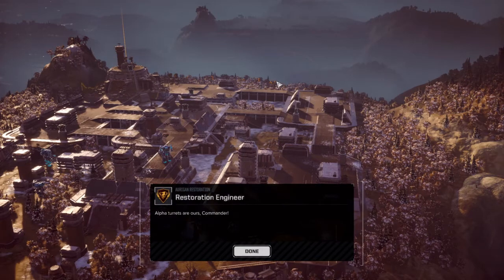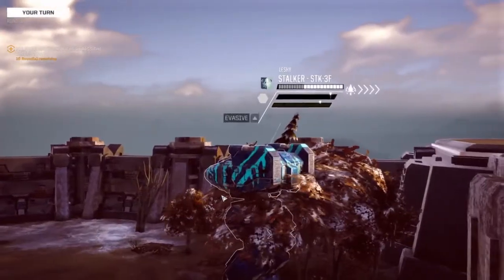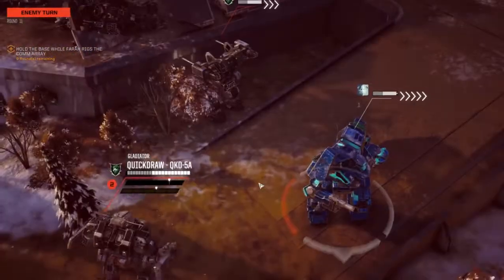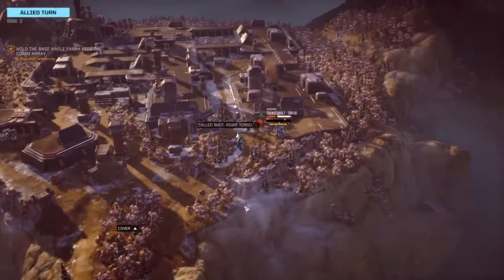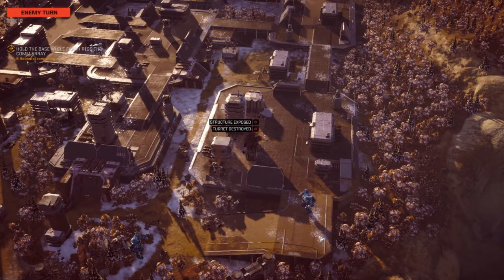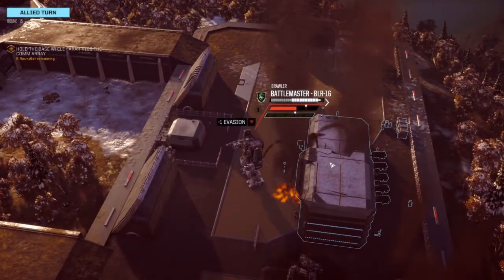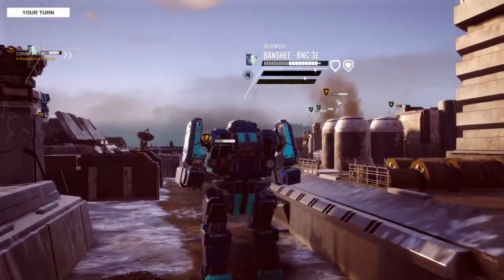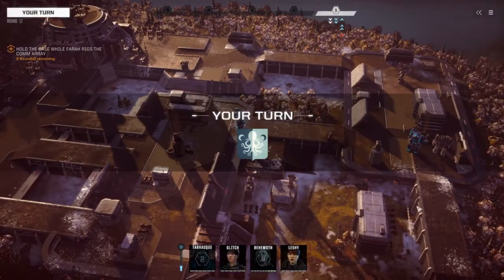Let's Stomp - Battletech - Part 157 - Holding for Farah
So, yeah, Espinosa's trump card has turned out to be a war criminal with a revenge obsession... and out answer is... basically a horror-movie scenario.

To be honest, there's a lot of real-world bigots that part of me wishes would meet something terrifying in a dark alley.